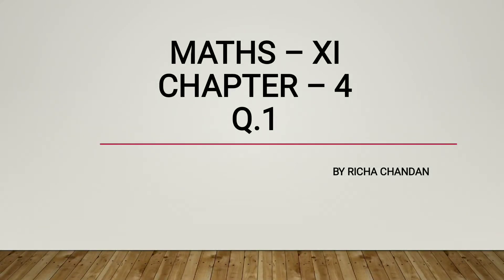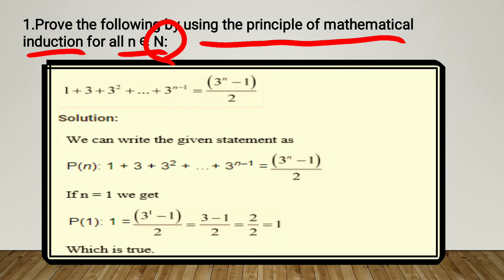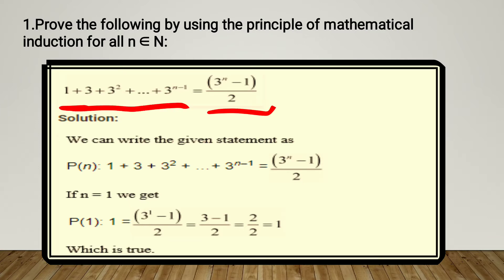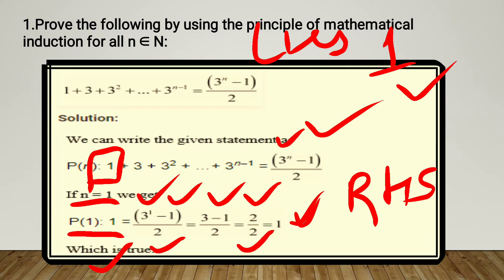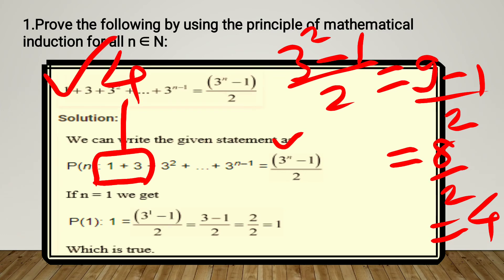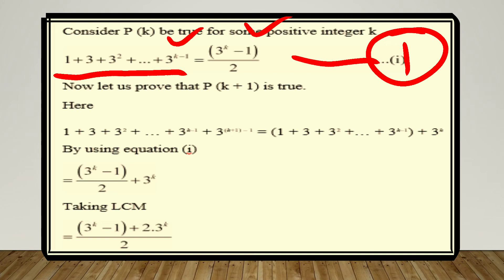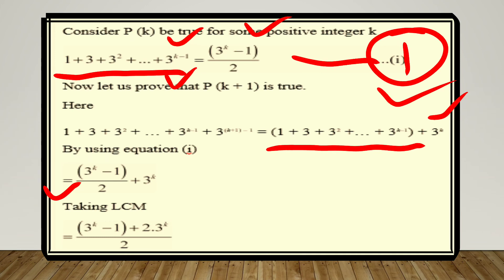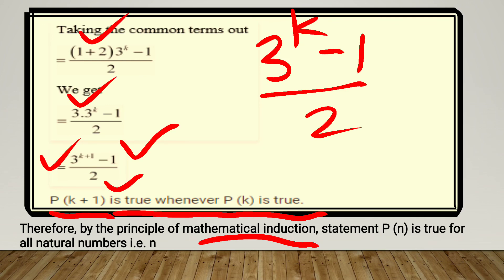11th maths ch.4 Q.1 principle of mathematical induction NCERT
11th maths chapter 4 principle of mathematical induction NCERT by Richa Chandan